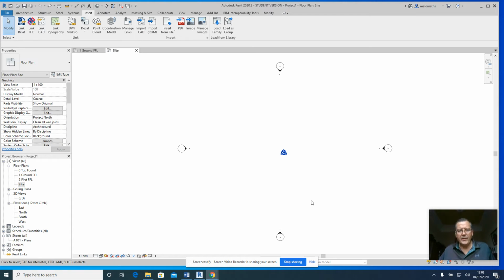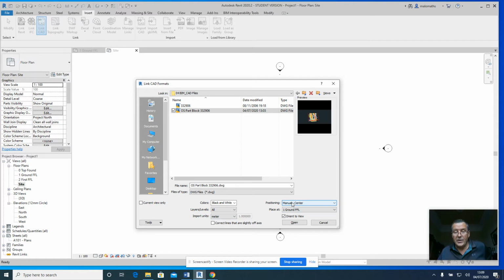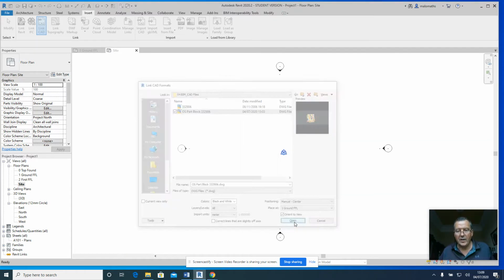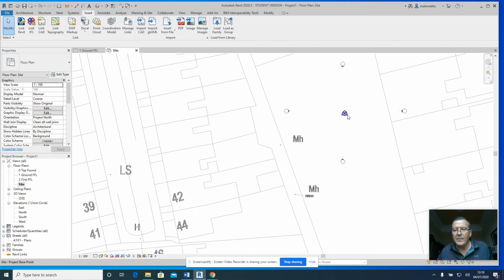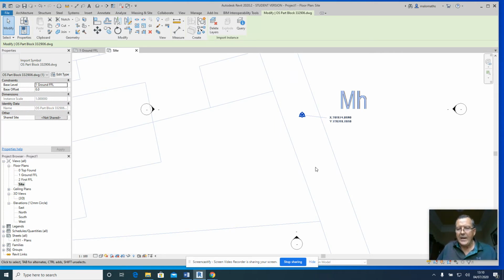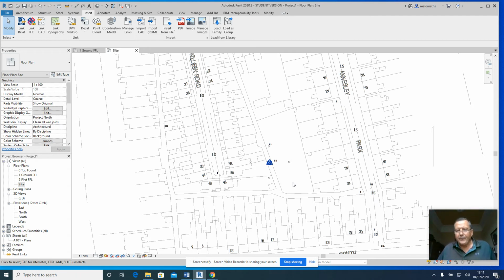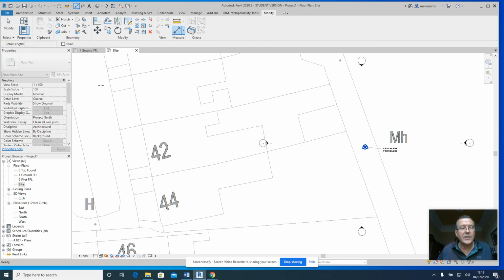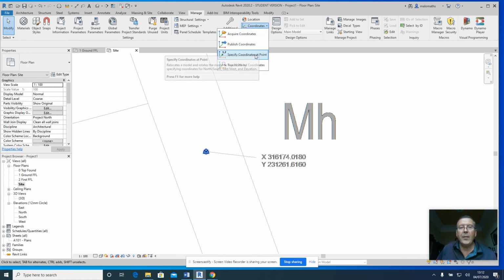OS Map into Revit 2